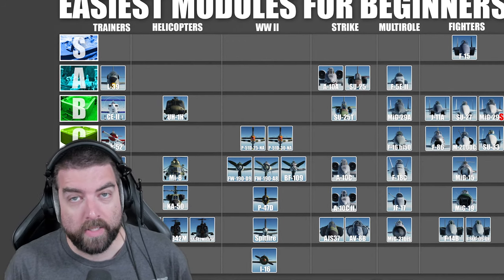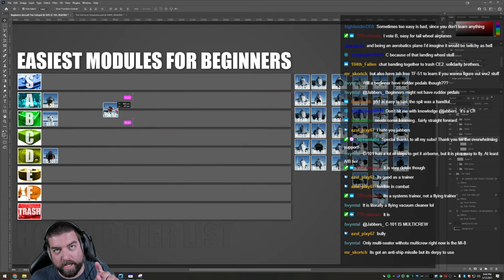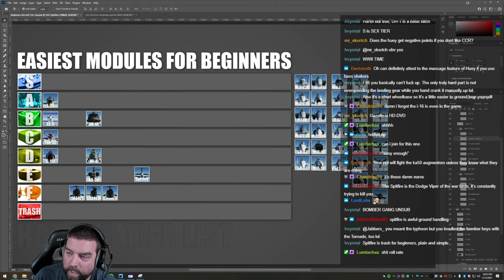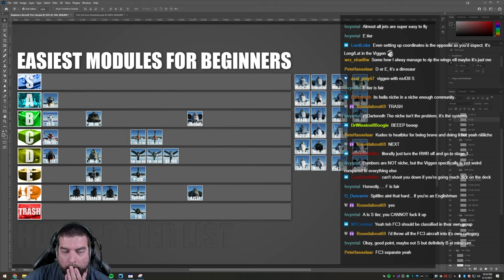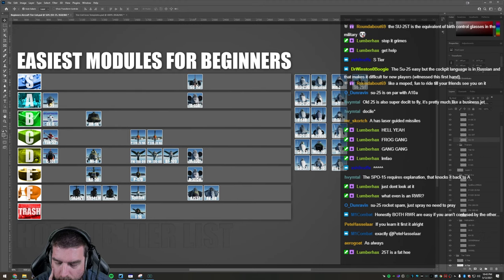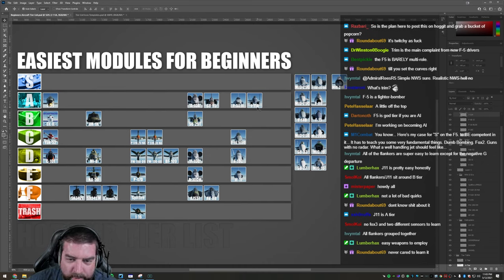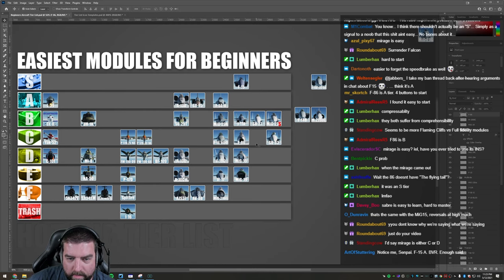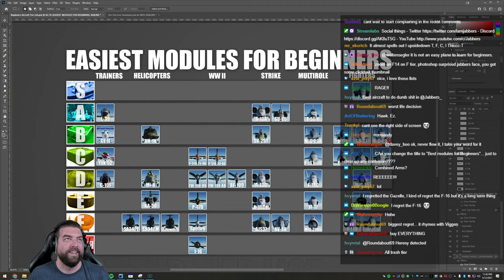The EASIEST Modules for BEGINNERS Hot Tub Tier List | DCS WORLD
The other night I was joined by my friends Tricker, Moose, Lumberhax, and BlackMajic on my twitch stream and we all sat down to do create this tier list for DCS World modules.   The idea was to present the easiest modules to learn in DCS World as a sort of info graphic for new players.   This IS NOT a BEST module tier list, or a MY FAVORITE module tier list.  In fact the ranking of each module has no relation to how good the module is, just how hard we felt it would be to learn as a beginner.

Now, the term new player is a relative one because a new player could be completely new to simming, or come from a background of having flown sims.  So the really important term in this info graphic is "BEGINNERS".  Beginners means no prior experience and new to simming in general.

The criteria we chose to look at for each module when deciding what tier to place them on are,

How easy the module was to
1. Startup
2. Taxi
3. Takeoff
4. Handling
5. Land
6. Learn and employ all weapons
8. Use and understand all sensors

So, when forming your own opinion try to keep these

Now, there is no way to just be 100% unbias, I realize this, and in the video you will here use call each other out on that from time to time.  But we tried, and this was the result of a 3 hours discussion.  So, when looking at this list and the discussion involved, please remember to try and forget your own experiences, and look at it from the perspective of someone who has NEVER played a sim before and is just getting started.

Also... its OK to disagree, that's what is great about this.  But that doesn't mean you need to get mad, upset or start acting childish, its just a list, it's created based on our experience having played each of the modules and how we feel it would be as a beginner trying them out for the first time... you may feel 100% different and that is great!